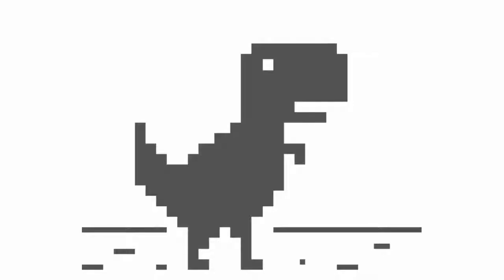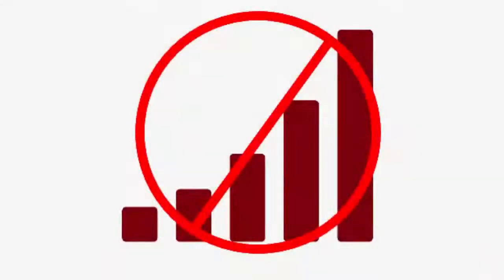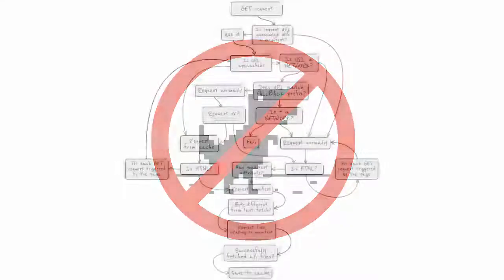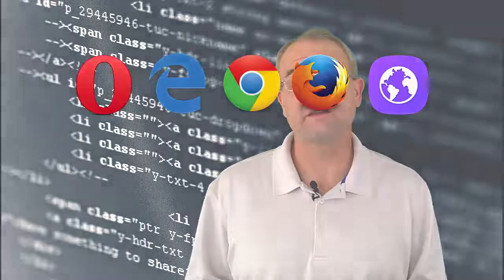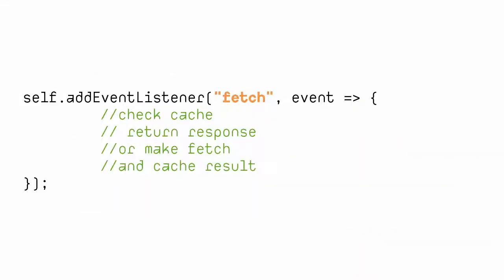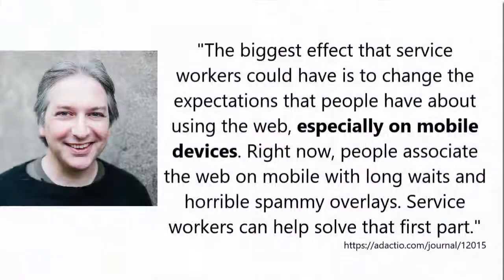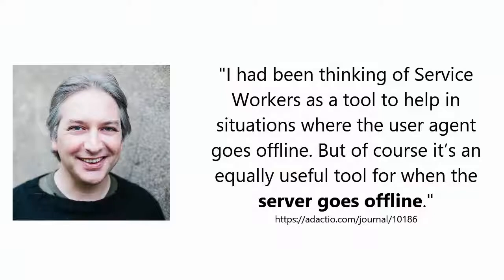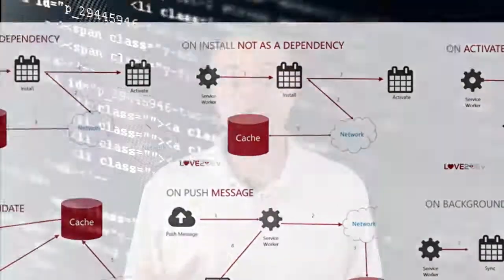Why Use Service Worker Caching?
Service Workers offer a rich browser caching experience that help you slay the downosaur!

Read my blog post on how service worker can or may not benefit your page's load time

Enroll in my Progressive Web Application (PWA) course and learn more about using Service Worker Caching

Are you afraid of the downosaur?
Does your web site work when customers are offline?
Have you tried to use appCache only to walk away in defeat?
Fear no more!

to enroll in my Progressive Web Application course for only $29

After learning service worker caching concepts you will be guided through applying these techniques to an example web site.

Once you have completed the course you will have the knowledge and experience needed to implement an effective caching strategy so your web sites can reliably work without the network.

You won't have a reason to fear the downosaur any longer.

Your customers will love your web site and never realize it is not a native application.

Don't ignore the features offered by the web any longer. Learn why and how to use service worker caching so your web sites will delight customers whether they are on a fast reliable or broken network and every connection scenario in between.